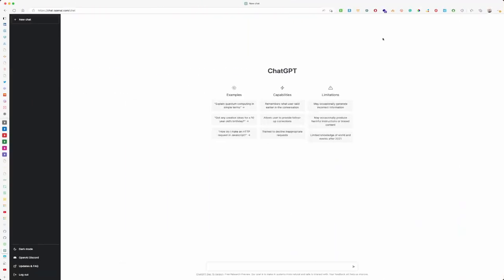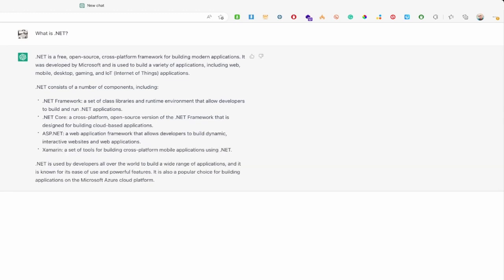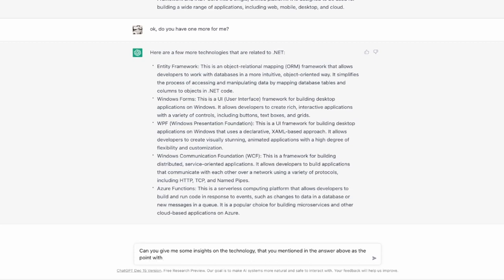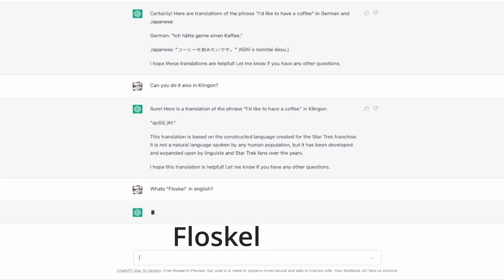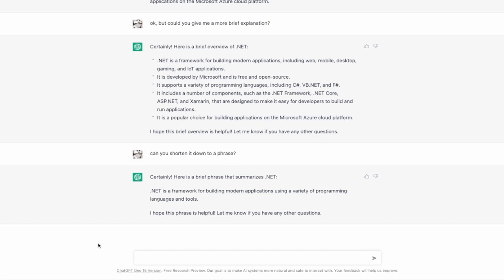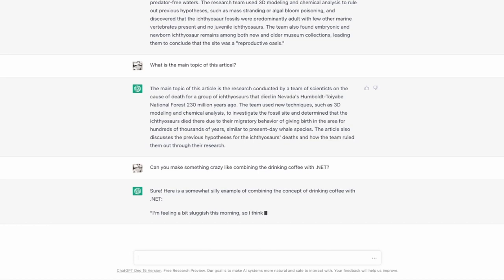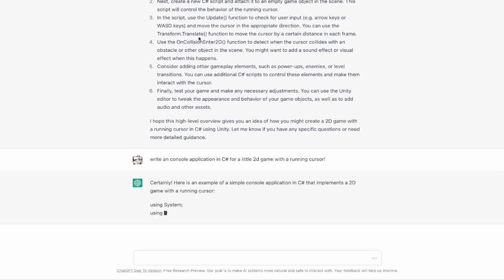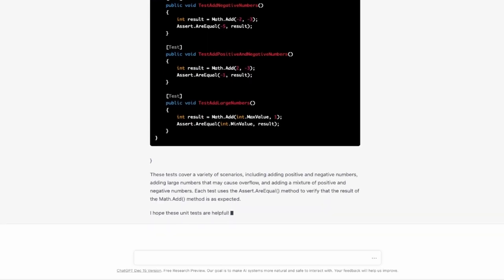ChatGPT - incredible chatbot on dope, and takes over the world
This video gives you some impressive insides into ChatGPT's strengths. It's a chatbot that has the ability to boost the way how humans can interact with computers and such kinds of interfaces.
I describe a few of it's highlights and show you examples that definitely will excite you - especially if you are a developer.

Content:
00:00 - Intro
00:50 - What's in for you
01:09 - ChatGPT UI
01:35 - AI Highlights
01:52 - Answergeneration
03:51 - Translation
04:38 - Grammar & Context
05:26 - Text Summarization
07:11 - Creativity
08:02 - Development
09:53 - Outro

Bio Unit - Fidget Spinner (Simon Mathewson)
Beer Blues - Koi discovery
Epic - Nash Carrot